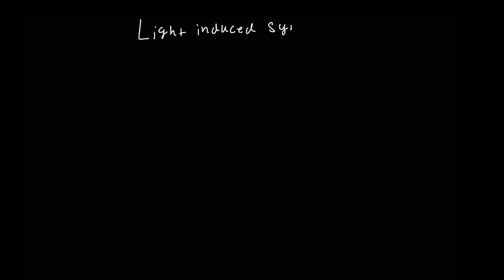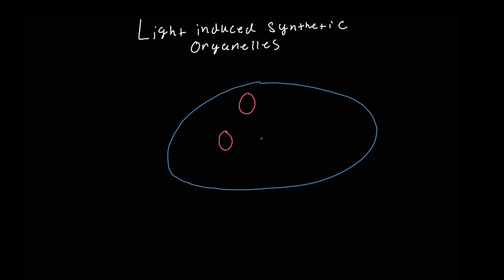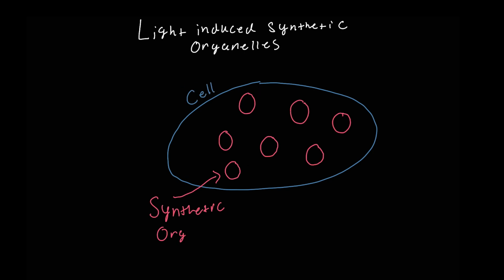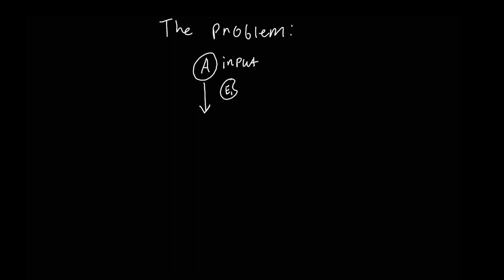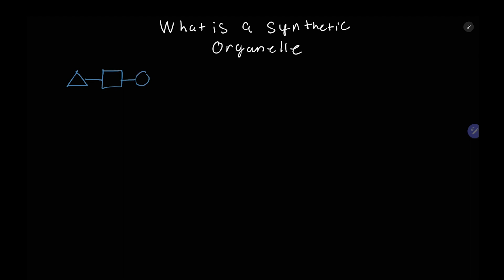Light Induced Metabolic Organelles- Chem Bio Video Project 2023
1810 Whiteboard Video Project- Professor Childers

Editor: Jackson English
Voice-Over: Jackson English
Writer: Max Defeo
Drawings By: Owen Kulp